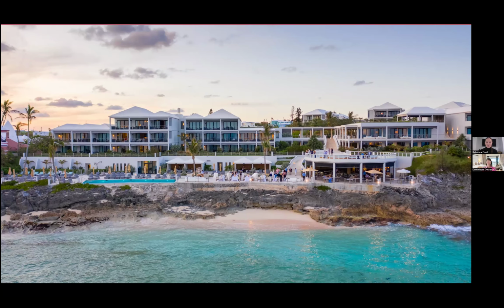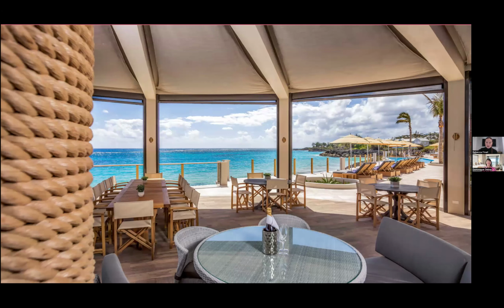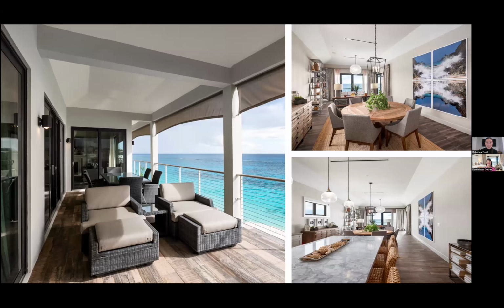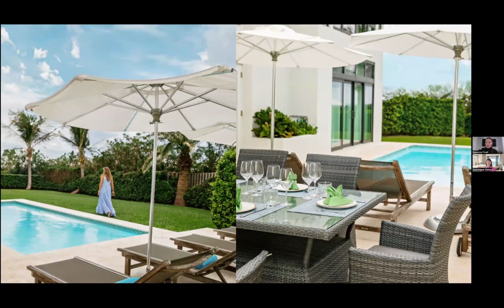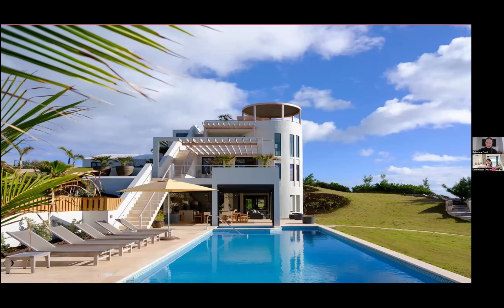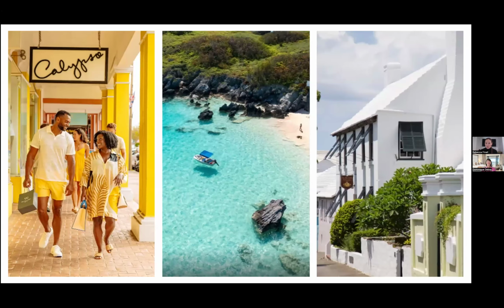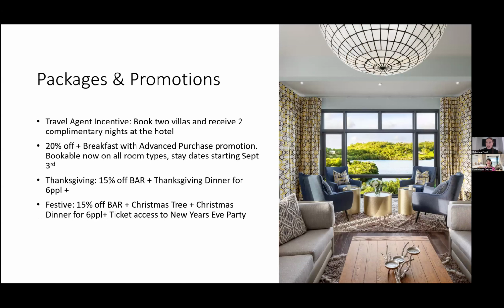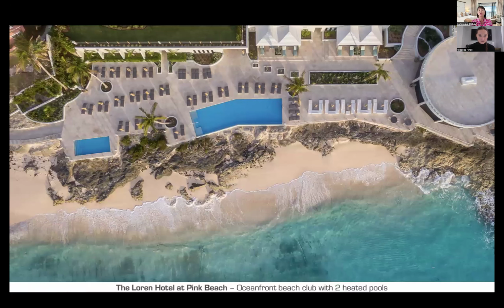Oct 15 The Loren Bermuda Webinar